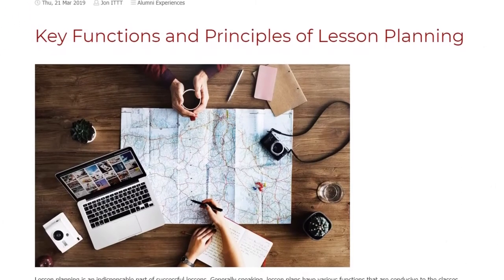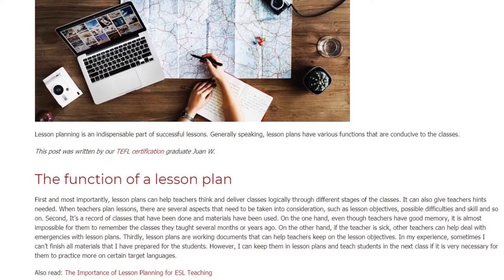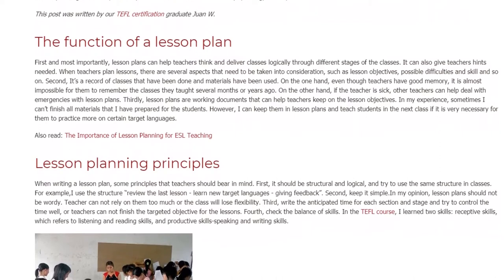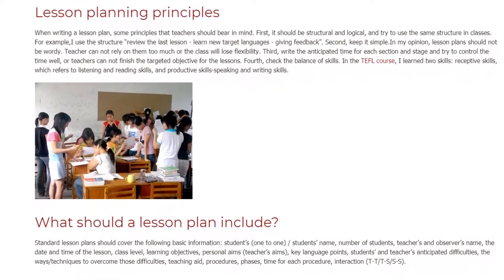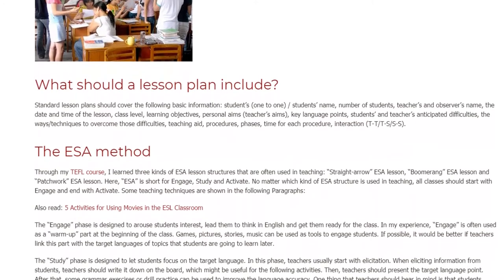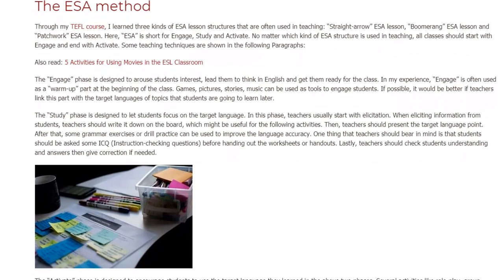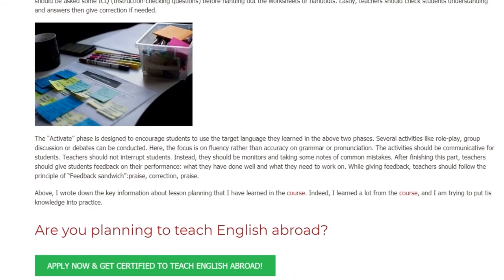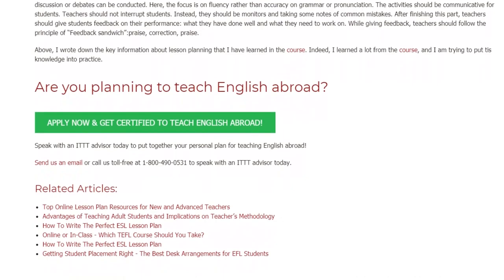Key Functions and Principles of Lesson Planning | ITTT TEFL BLOG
Lesson planning is an indispensable part of successful lessons. Generally speaking, lesson plans have various functions that are conducive to the classes.